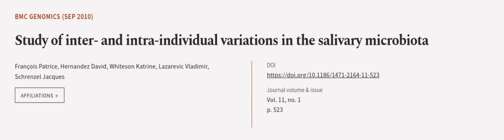Study of inter- and intra-individual variations in the salivary microbiota | RTCL.TV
### Keywords ###

### Article Attribution ###
Title: Study of inter- and intra-individual variations in the salivary microbiota
Authors: François Patrice, Hernandez David, Whiteson Katrine, Lazarevic Vladimir ,and Schrenzel Jacques
Publisher: BMC
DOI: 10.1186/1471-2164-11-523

### Video Timestamps ###
0:00:00 - Summary
0:00:55 - Title
0:01:02 - Outro
0:01:06 - End